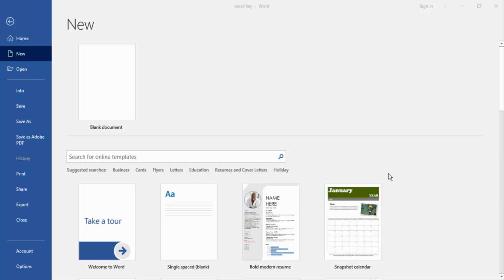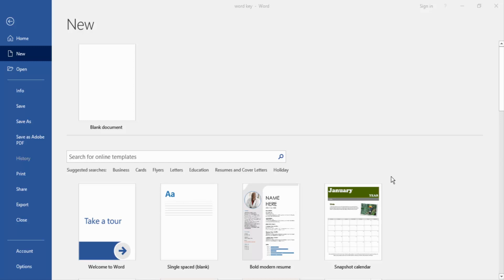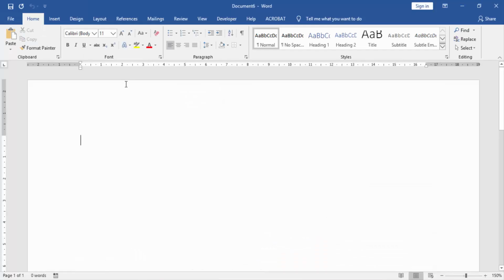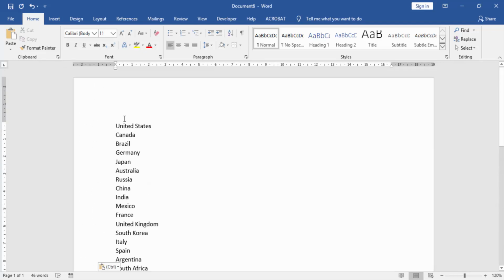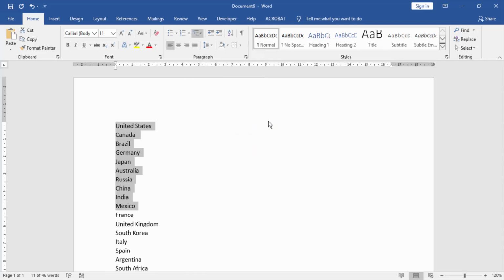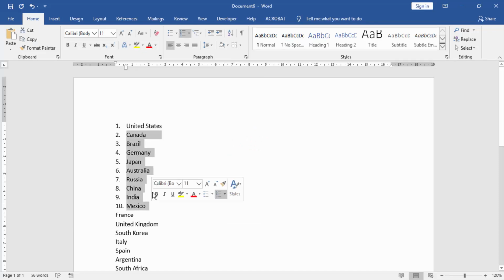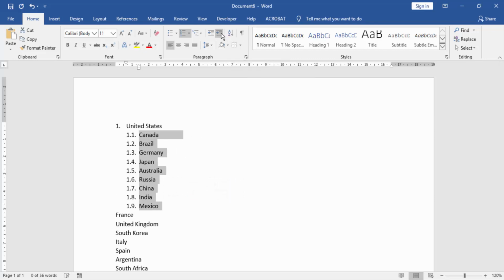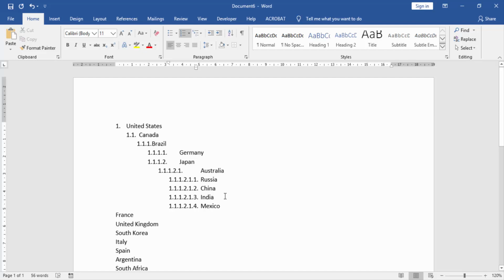How to format number list in word 1 1 1 2 1 3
In this video I will show you: How to format number list in word 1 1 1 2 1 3